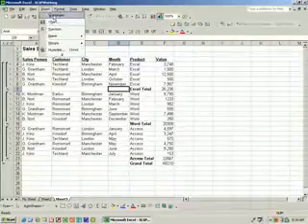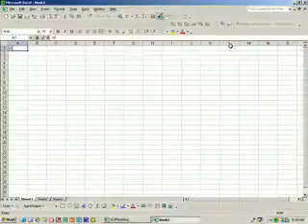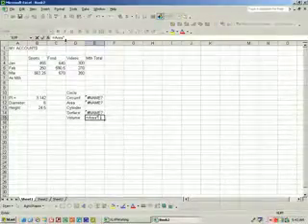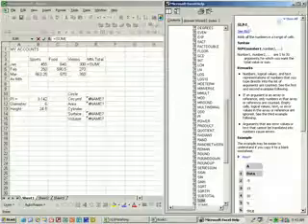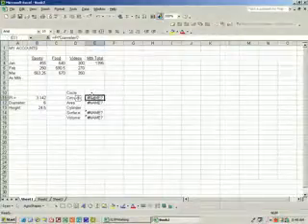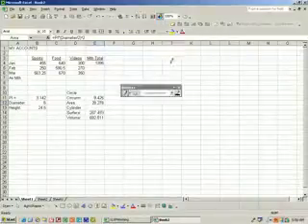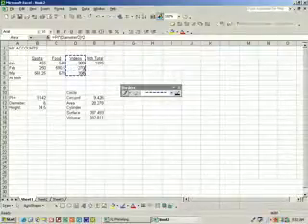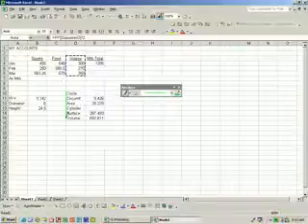Excel XP Core Lesson 06